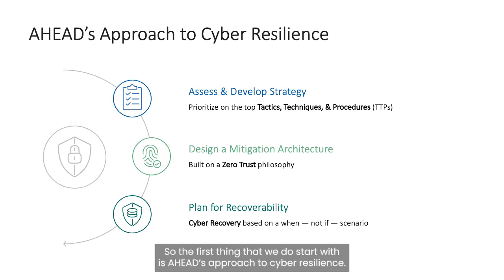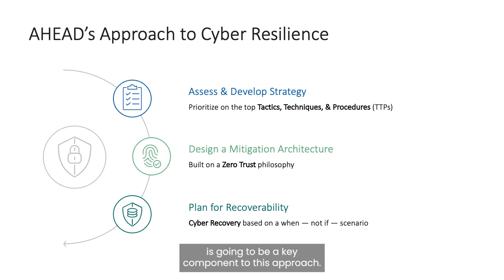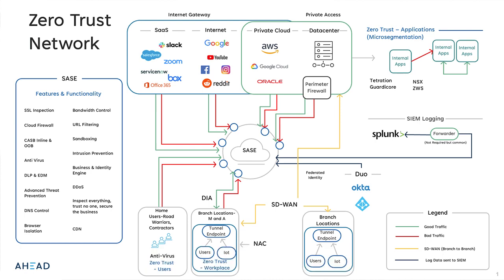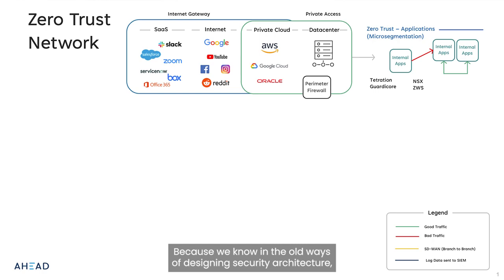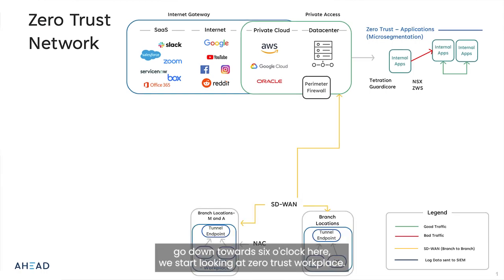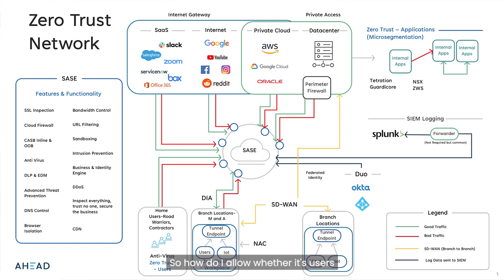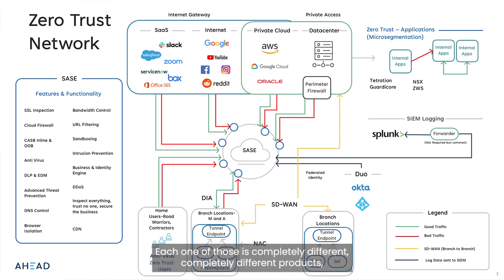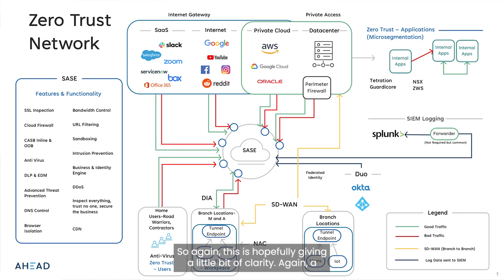Drawing Board: Zero Trust Network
In this brief video, AHEAD’s Director of Specialty Sales Engineering, Tony Jaroszewski, walks through the different components of a Zero Trust network and contextualizes the thinking behind it.

Topics discussed in this video: cyber resilience, mitigation architecture, cyber recovery,  data security